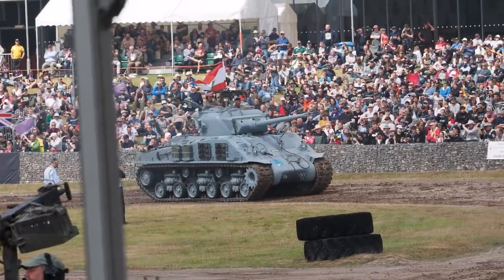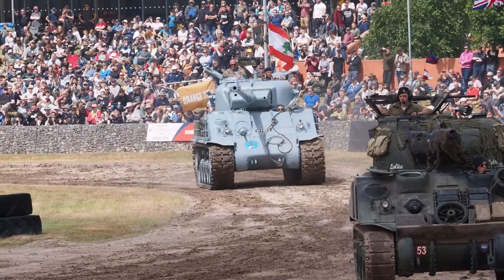M50 Super Sherman Tankfest Bovington Tank Museum 2022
M50 Super Sherman at Tankfest Bovington Tank Museum 2022. ex Gate Guard at Eden Camp.